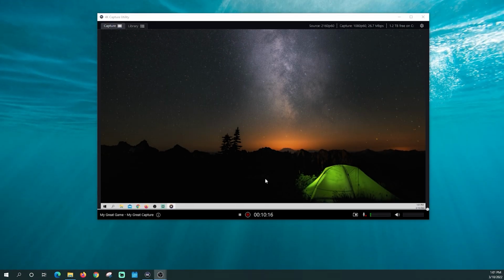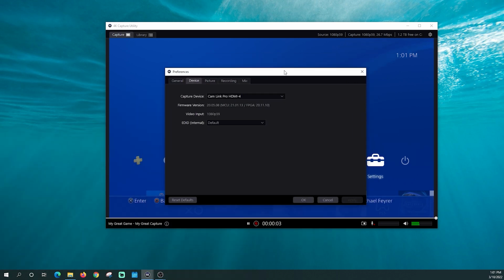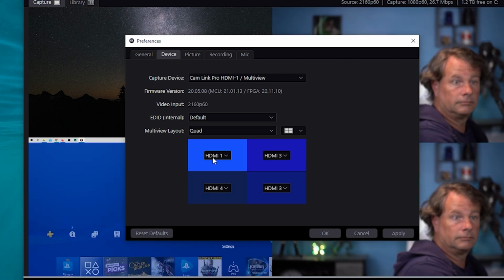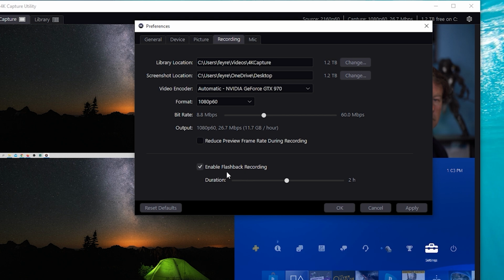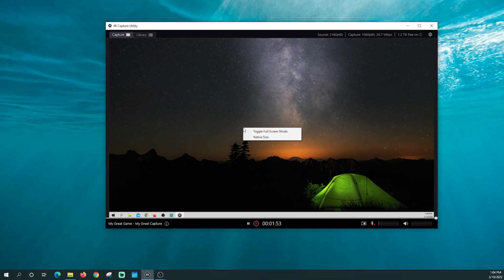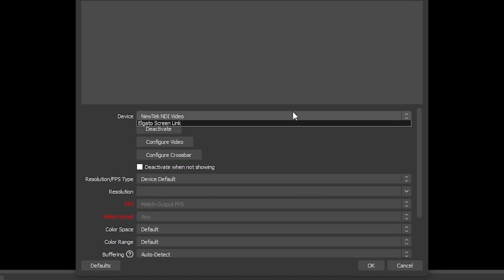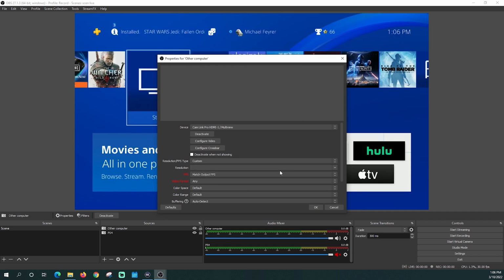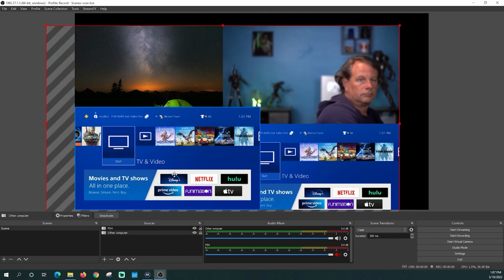What is the Cam Link Pro?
Today I show you the cam link pro and what you can do with this amazing tool in OBS. Do you need one? Well after this video you will know for sure.

Cam Link Pro